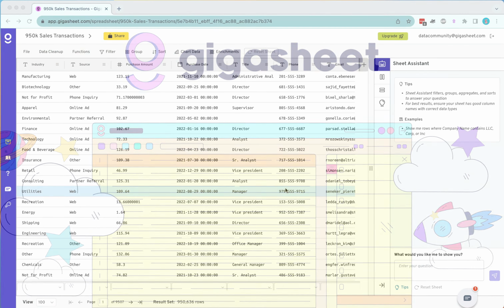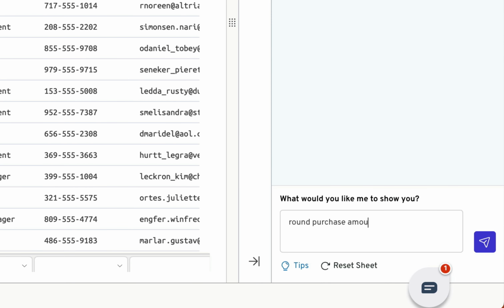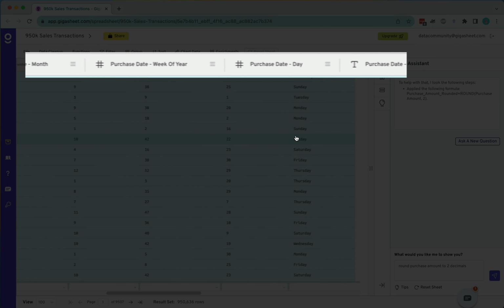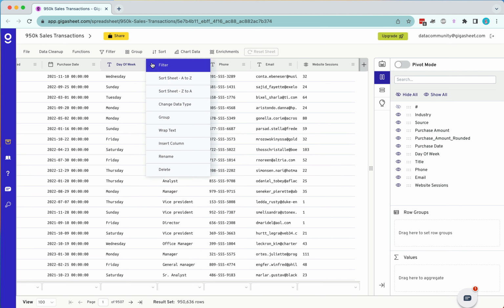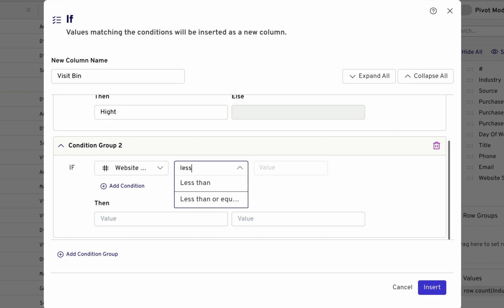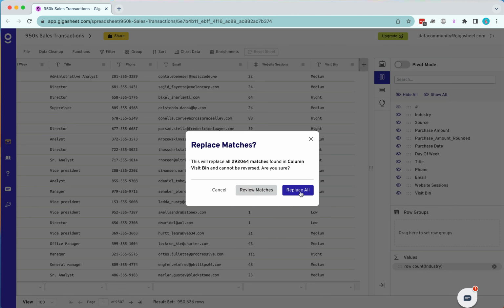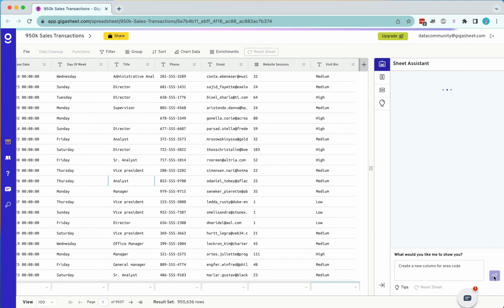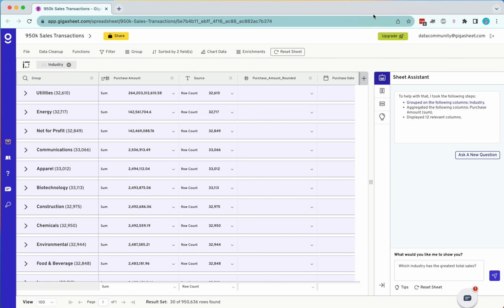Analysis Power Tips: AI Data Analysis, Big Data Cleanup, Custom Bins, and More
Gigasheet makes it easy to analyze big data, and with these power tips you'll take your analytics to the next level. We show you how to analyze data with AI, without ChatGPT, create your own buckets for data, bulk rename columns and so much more. Sign up free at gigasheet.com to try it for yourself!

0:00 Intro
0:30 Rounding formula with AI
1:00 Expanding date stamps
1:30 Rename multiple columns
2:00 Hide and delete multiple columns
2:30 Label rows for custom bins
3:50 One-click filters
4:15 Use AI to get area codes
4:40 Analyze sales with AI
5:00 Simple charts